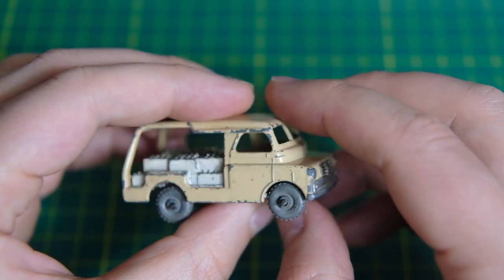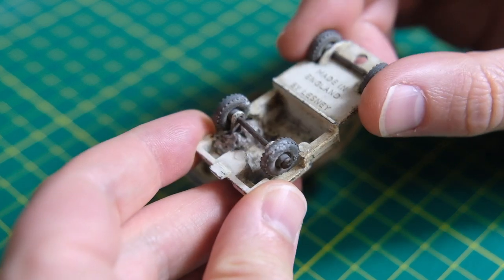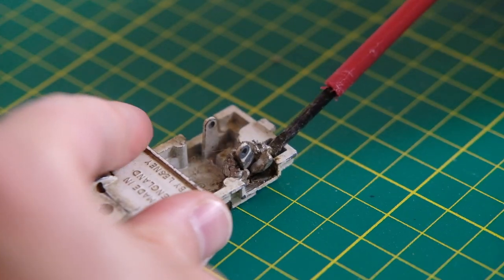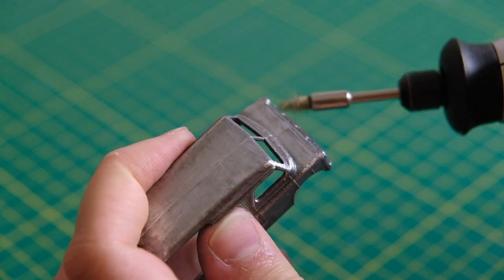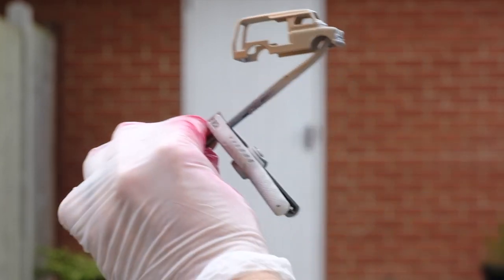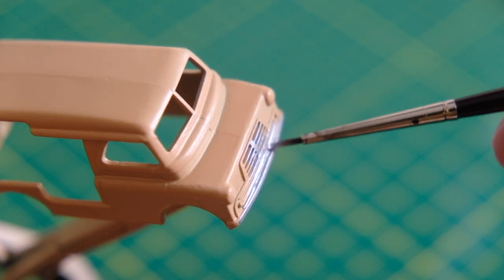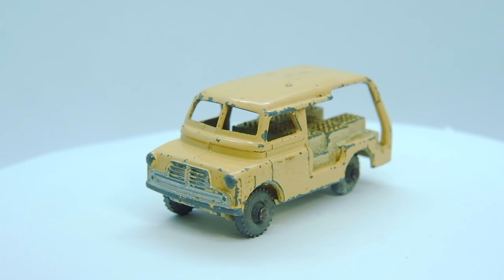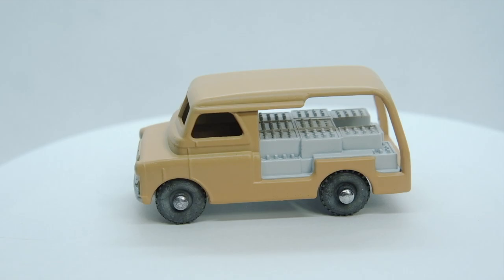MATCHBOX restoration: 29A Bedford Milk Float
Restoring a Lesney Matchbox No. 29A Bedford Milk Float, in the Matchbox range from 1956 until 1961.

This time I tackle milk float number 2 of 3 in the Matchbox range, and Bedford CA van number 2 of 3 in the range. This milk float was spoiled by the fact that it's axle support on the base had broken off at some point in history and crudely been repaired. I had to wrestle out the substance holding it loosely in place and try gluing and soldering the leftover pieces. It took some effort, but this van was looking fresher with a milk float makeover.